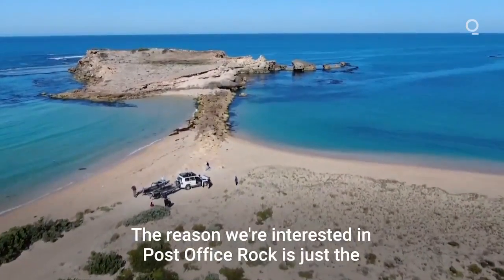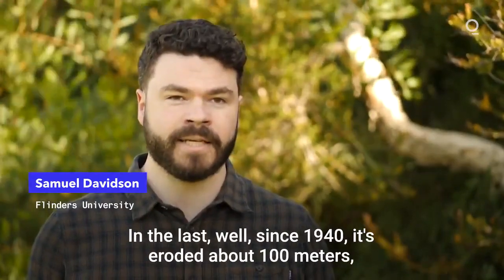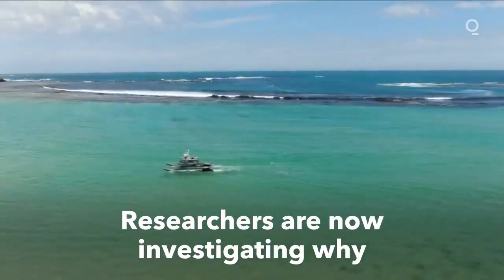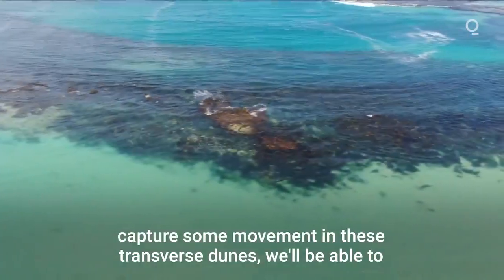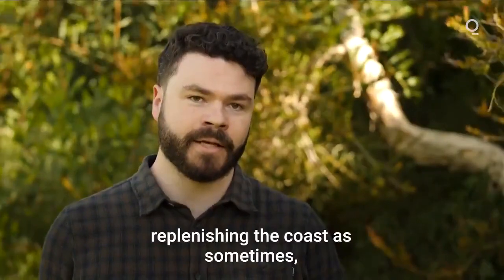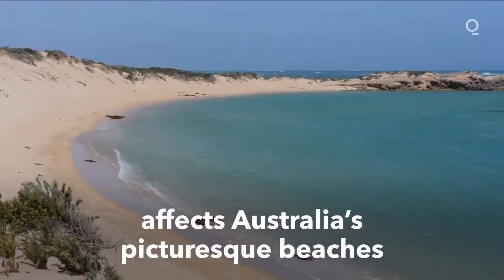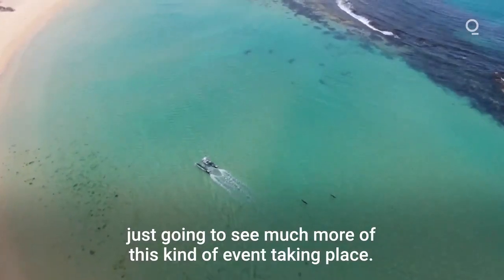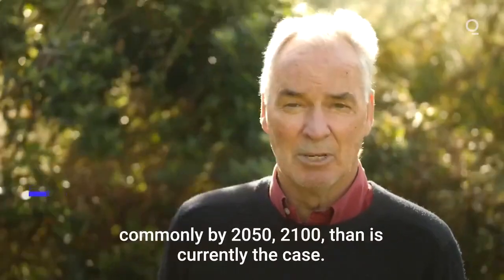Climate Change: Robotic Catamaran Investigates Australia's Coastal Erosion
A robotic catamaran has been deployed at one of South Australia's most picturesque beaches to increase understanding of coastal erosion and the effects of climate change.

Researchers say the Post Office Rock dune system in the coastal town of Beachport is likely one of the country's fastest eroding but their work won't stop dramatic changes to the local landscape.

"The reason we're interested in post office rock is just the extreme nature of the erosion that is ongoing here. In the last- well- since 1940, it's eroded about 100 meters, and in quite a unique fashion," says Flinders University PhD student Samuel Davidson.

The sand dunes used to reach a reef that's now 100 metres out to sea.

Current meters pressure gauges and drones as well as a robotic autonomous catamaran, kitted out with sonar are being used to map the dunes under the water in the bay.

"By having a map of the sea floor, and hopefully being able to capture some movement in these transverse dunes, we'll be able to see after the erosion where the sand is going, and why it is not replenishing the coast as sometimes- and most often- happens," says Davidson.

It's hoped the study will also reveal what's happening at other beaches.

"With coming, a continued sea level rise and future climate change, we're just going to see much more of this kind of event taking place. So it's a good proxy of what we expect to take place much more commonly by 2050, 2100, than is currently the case," says Professor of Coastal Studies at Flinders University,  Patrick Hesp.

It's predicted in as little as 15 years the ocean will break through this dune, washing away the tourist drive and inundating the nearby "Pool of Siloam," a salt lake enjoyed by swimmers.

Moving the road is part of a Council retreat strategy to protect the local community.

"We're already planning to move that back further inland and provide a natural barrier to protect the township when we do invest in that infrastructure," says Wattle Range Council CEO Ben Gower.

With the ground literally shifting beneath their feet, the pressure on coastal communities to come up with solutions will only become greater.